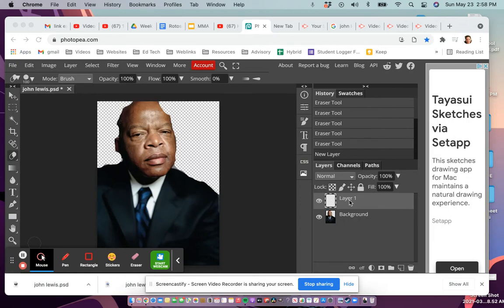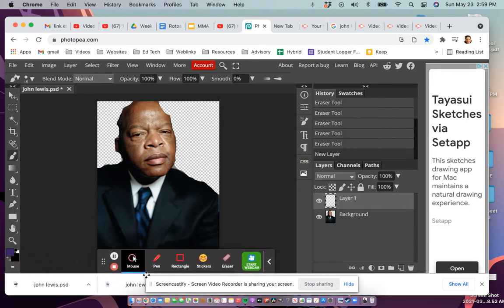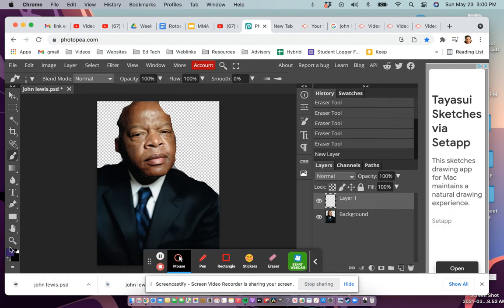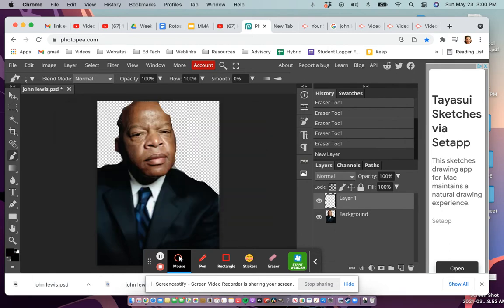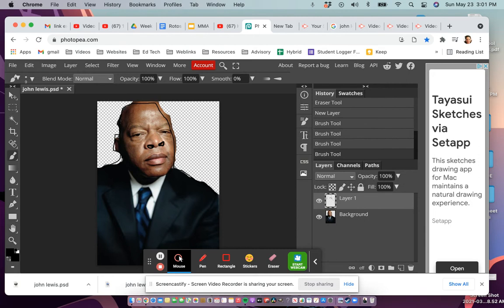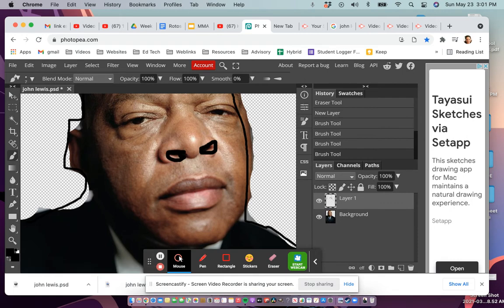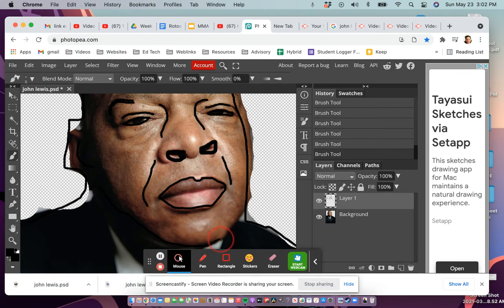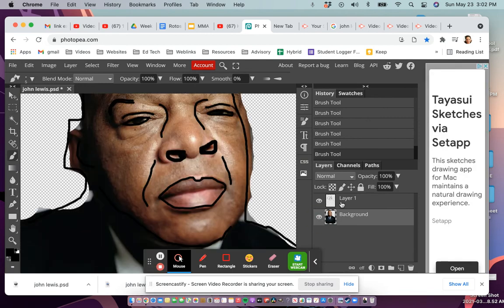Photopea - Brush Tool